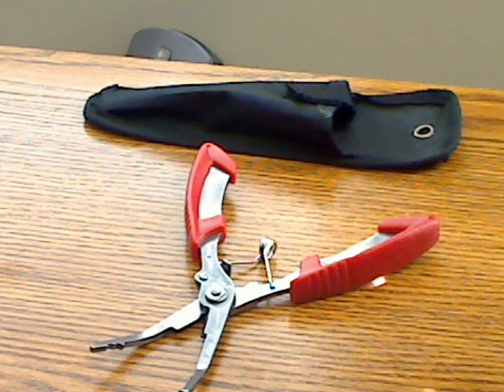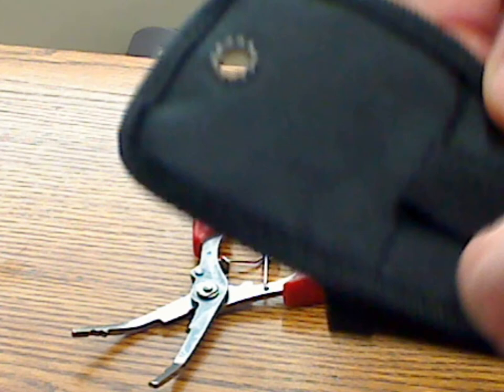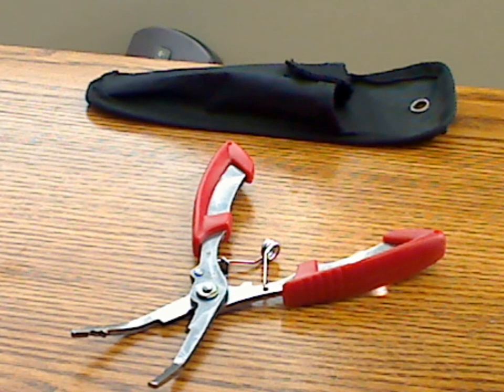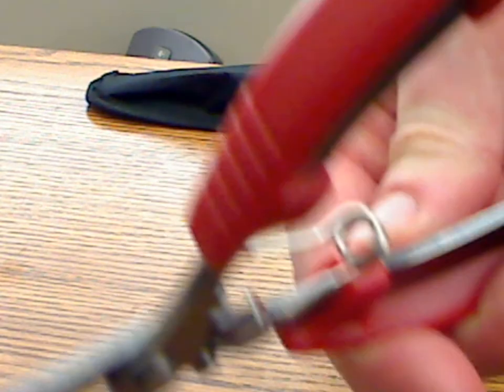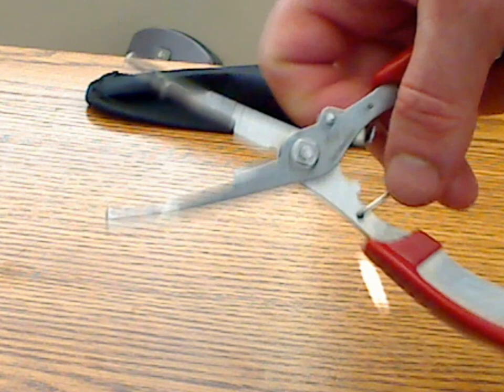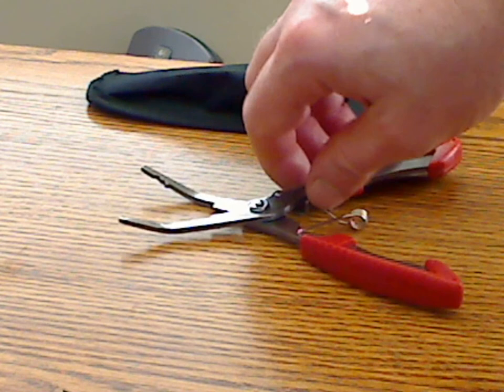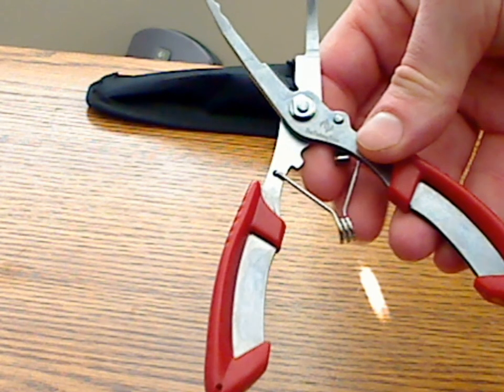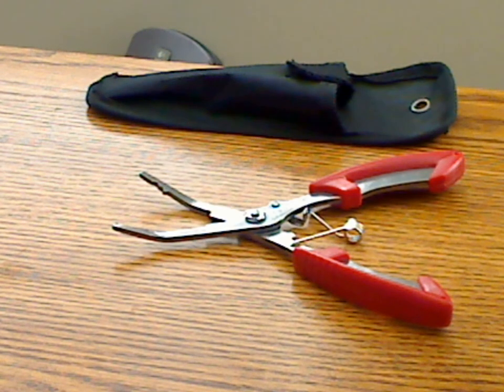Fishing Tree Fishing Pliers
JWINK review of the Fishing Tree Fishing Pliers